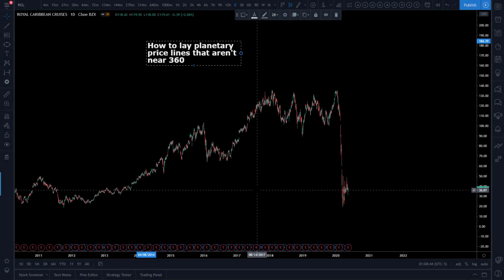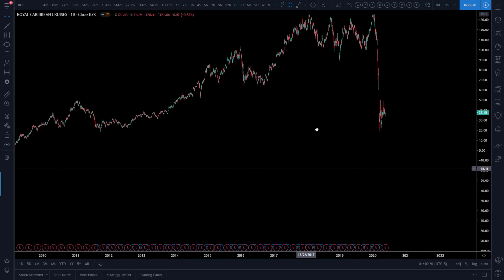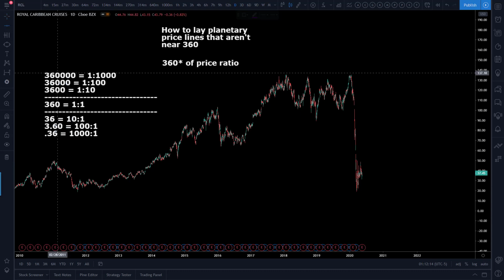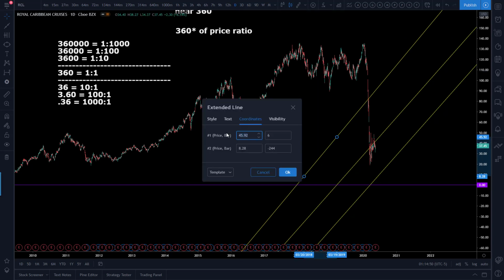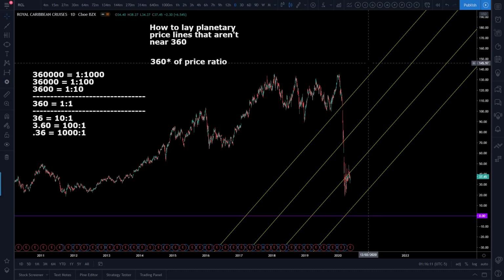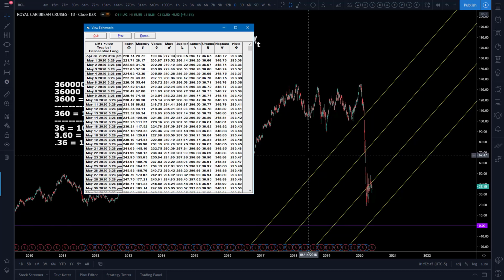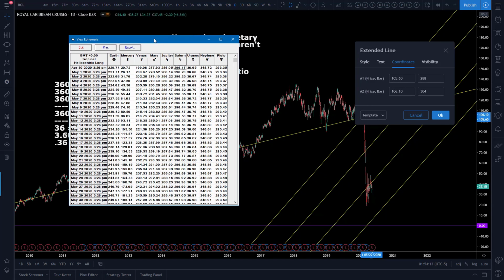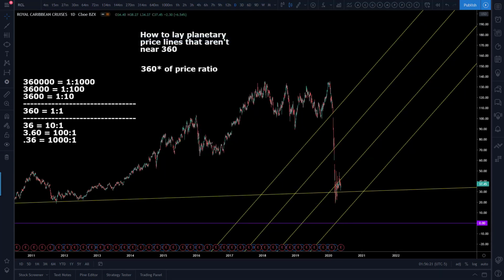How To Use Price Ratios With Gann Planetary Lines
This video is an expansion of the Gann Planetary Squaring Method. Here we will look at what happens when price is nowhere near our 360 degrees to price area. Also, I will plot a single planet in a quick overview. There will be a much longer version later when I plot all the planets.

★☆★ RECOMMENDATIONS★☆★
Charting Apps

Web Browser (Earn FREE BAT!)